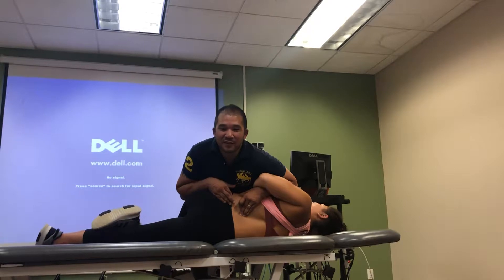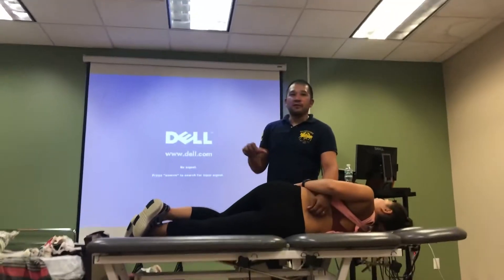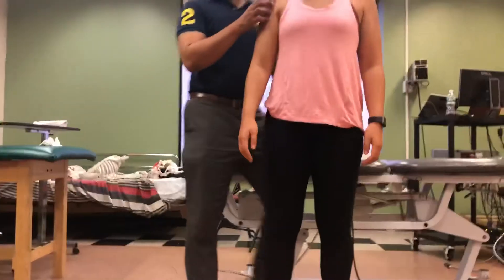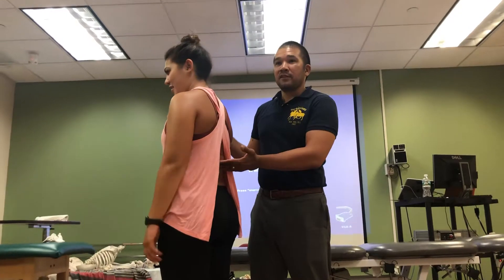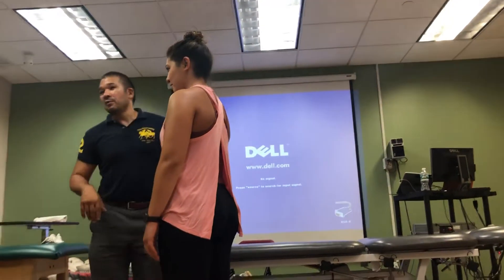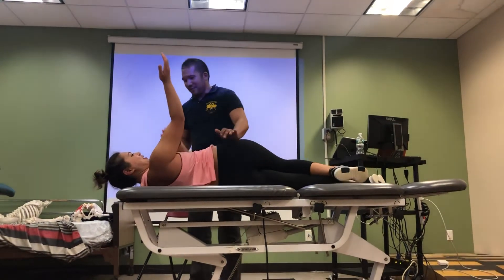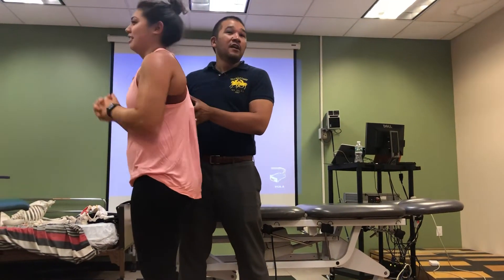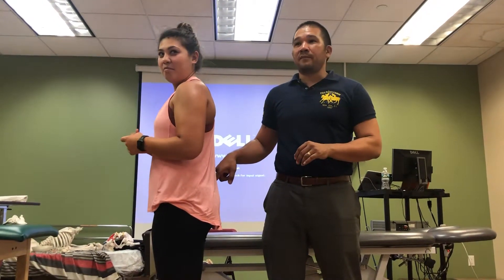Lumbar Flexion and Extension PIVMs